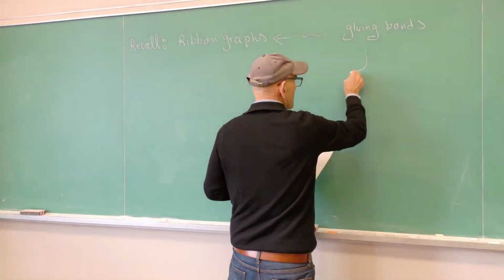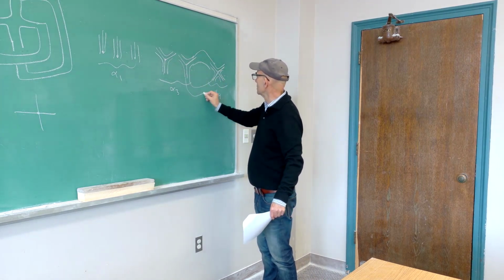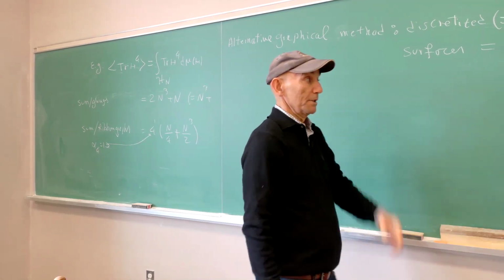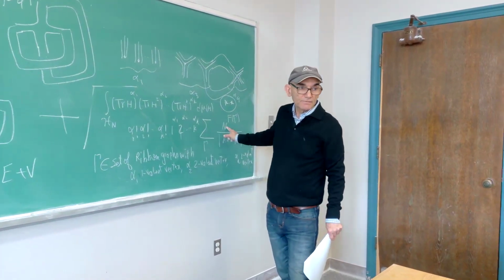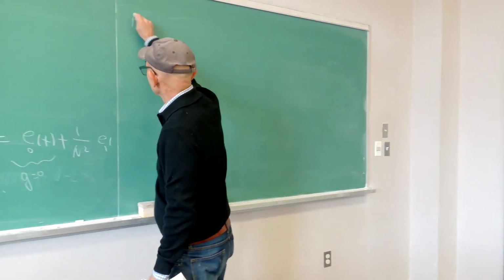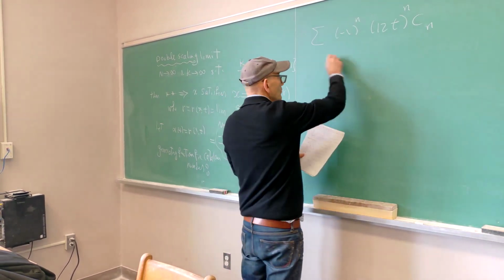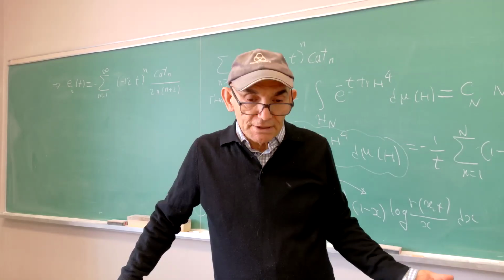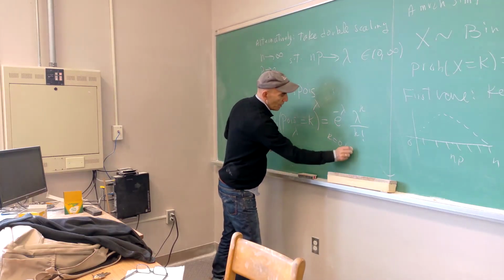Lecture 15: Planar Approximation I | Mathematics Inspired by Quantum Field Theory